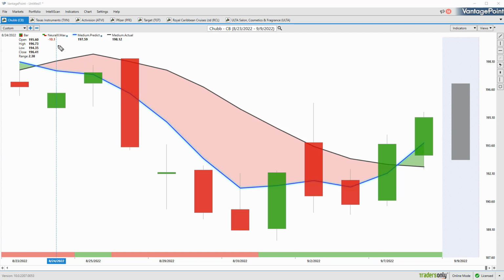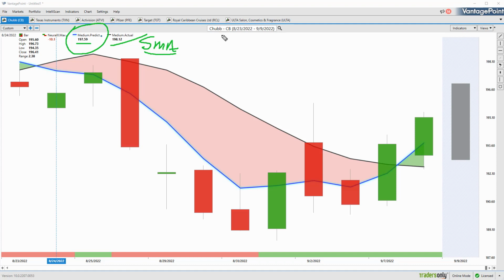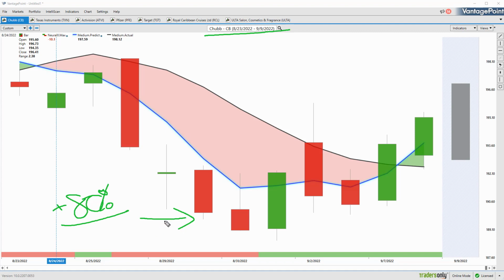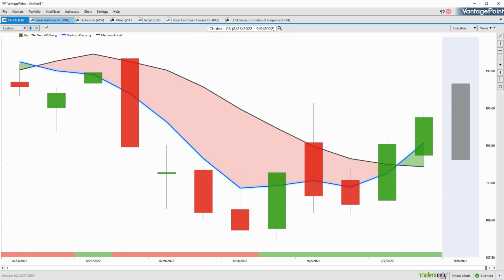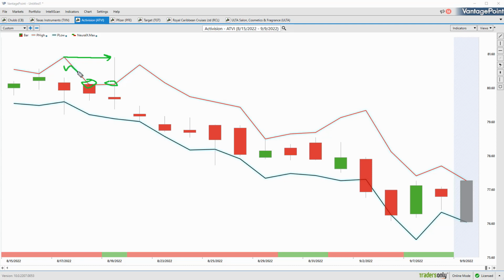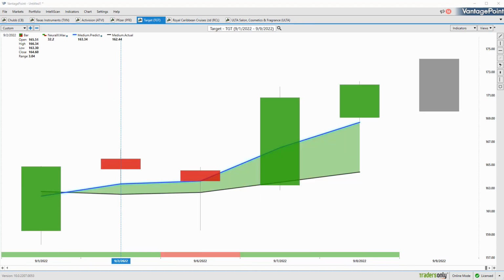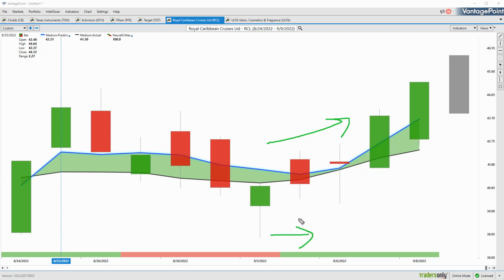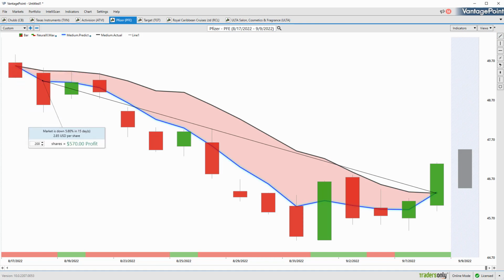Vantagepoint A.I. Hot Stocks Outlook for September 9, 2022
Learn How To Trade With Artificial Intelligence Free Masterclass Webinar.

Timestamps
00:00 Vantagepoint A.I. Hot Stocks Outlook for September 9, 2022
00:34 Chubb ($CB)
04:58 Texas Instruments ($TXN)
06:00 Activision ($ATVI)
07:14 Pfizer ($PFE)
08:15 Target ($TGT)
09:05 Royal Caribbean Cruises ($RCL)
10:17 Ulta Salon ($ULTA)